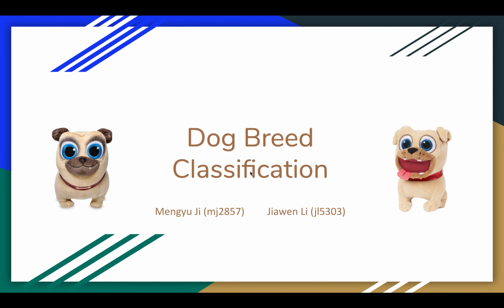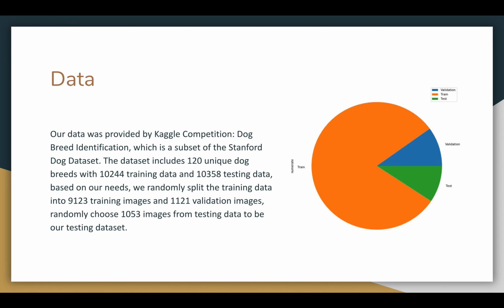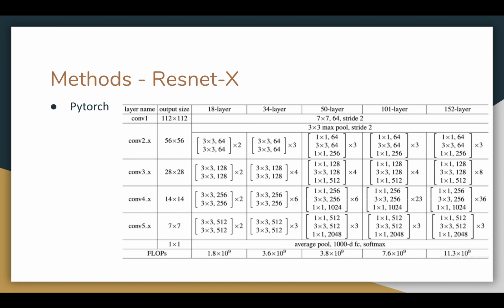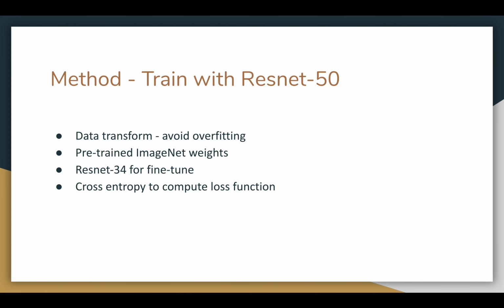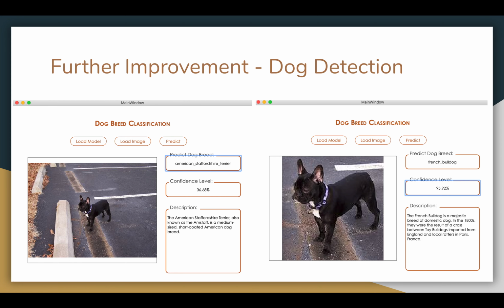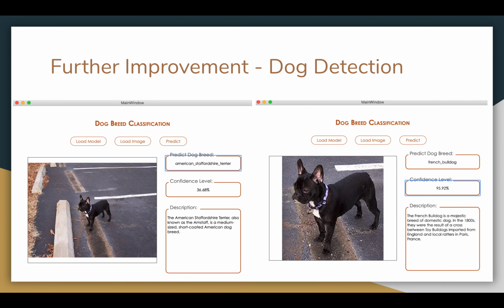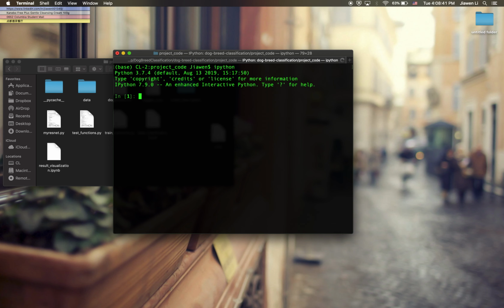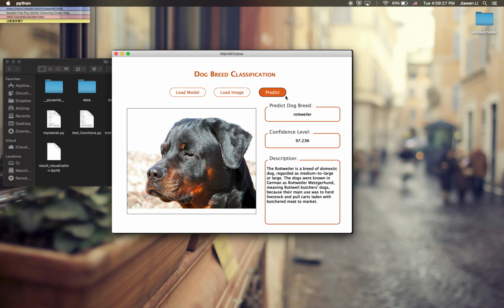DL4CV Final Representation